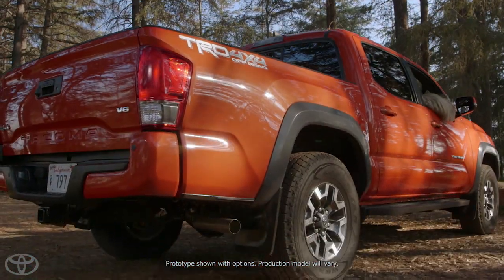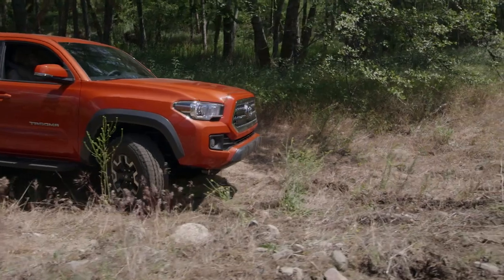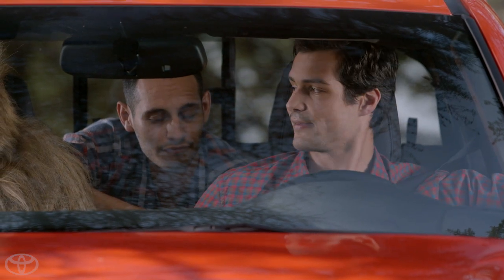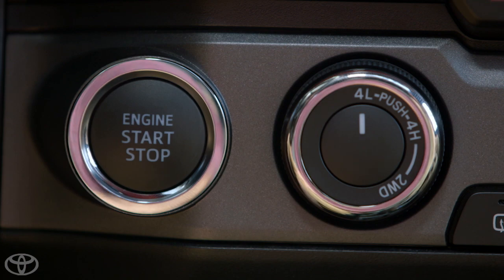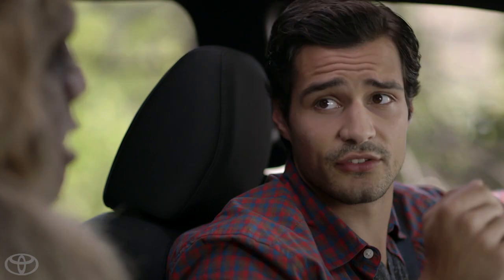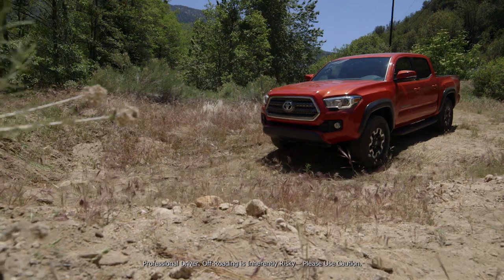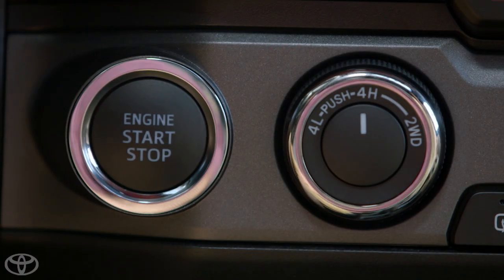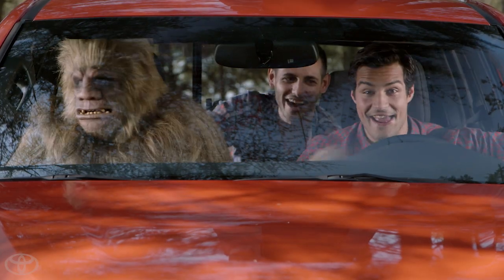The 2016 Tacoma l Crawl Control | Toyota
The 2016 Tacoma has an available crawl control that will help you tackle any off-road obstacle.  It’s epic. Visit Toyota.com/Tacoma to learn more.